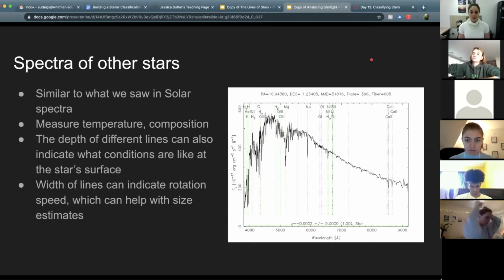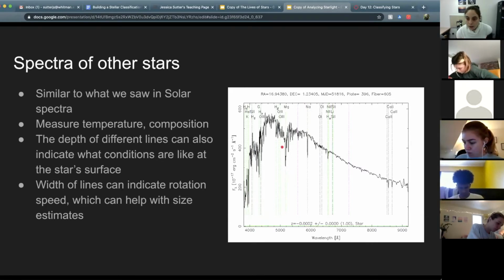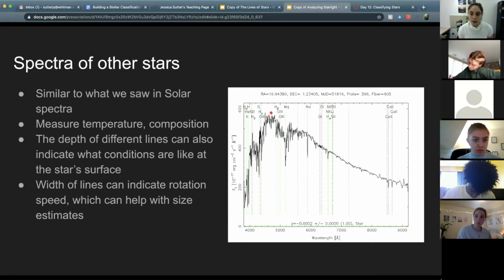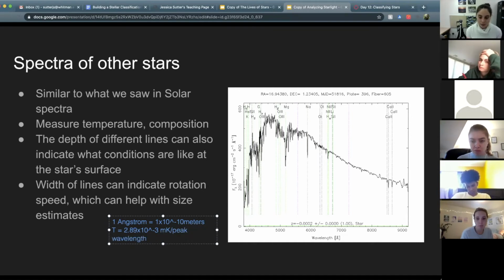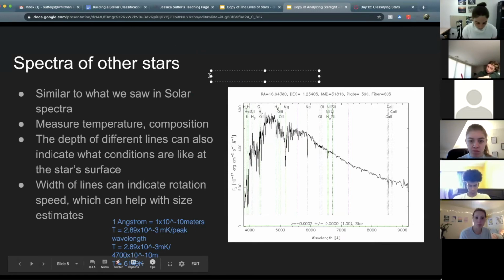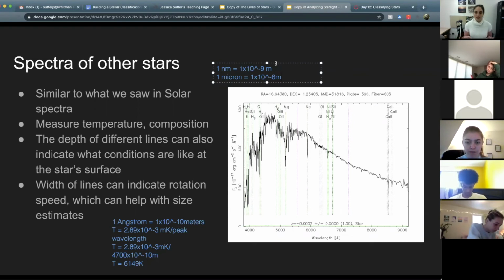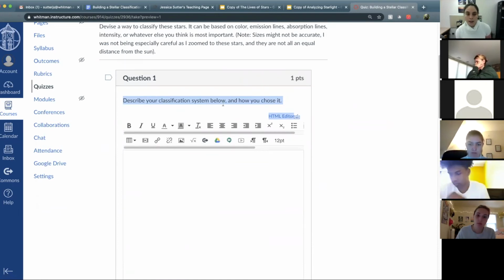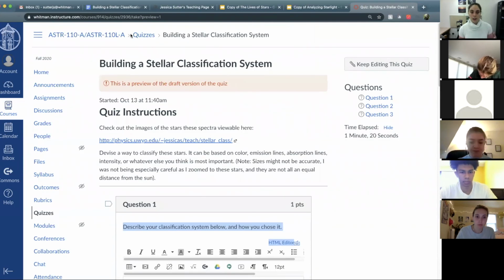Star Classification Part 1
Review Wien's Law, discuss units, and get info about how to complete todays in class activity

Astro110, 10/13